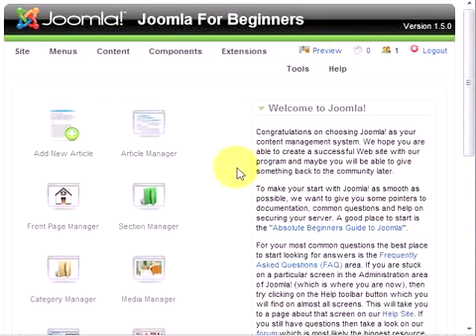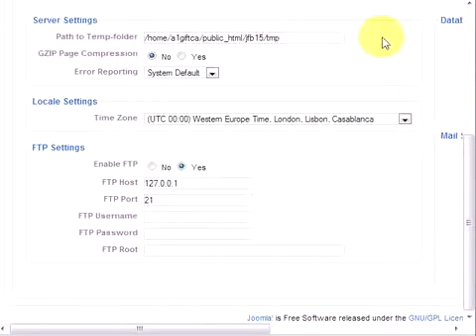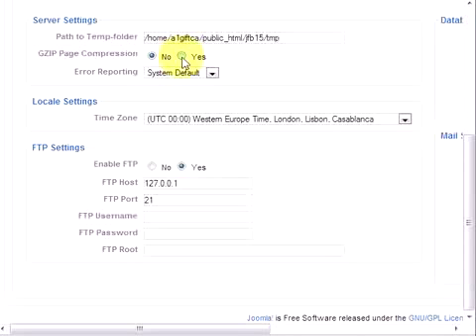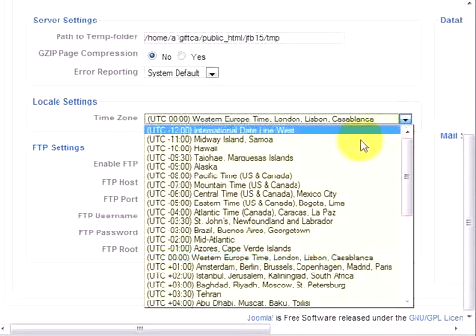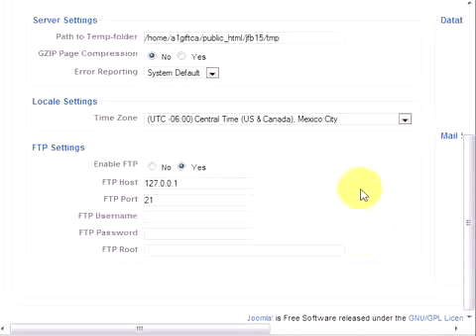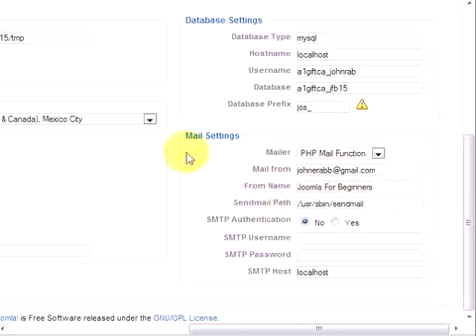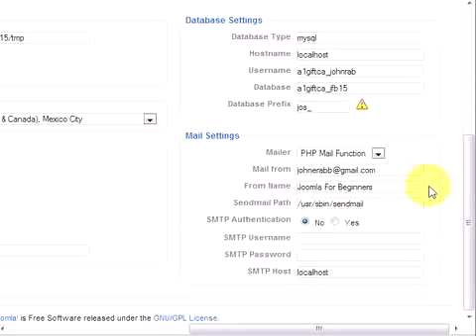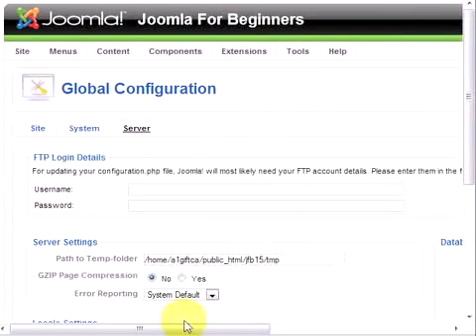Joomla! 1.5 Global Configuration (3 of 3)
In this JoomlaForBeginners.com Video Tutorial Screencast we cover the Joomla! 1.5 Global Configuration Area - Site Management. Part 2 of 3.
This lesson covers the System Settings for the Log Folders, Web Services, Help Server selection, User Registration and Account Activation Settings, Front-end User Parameters, Media Settings for control file and MIME Types for Uploads, Debug Settings for trouble-shooting, Cache Settings for optimizing the speed of your Website, and Session Settings to control the sutomatic timeout and log-off of inactive users.